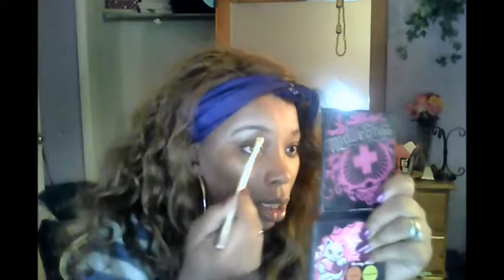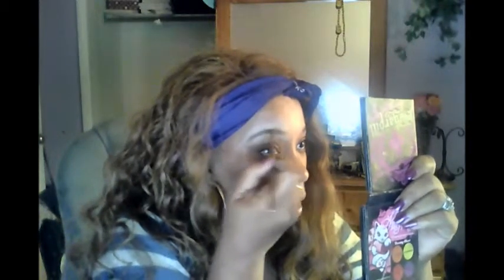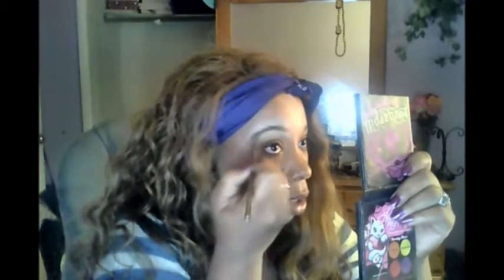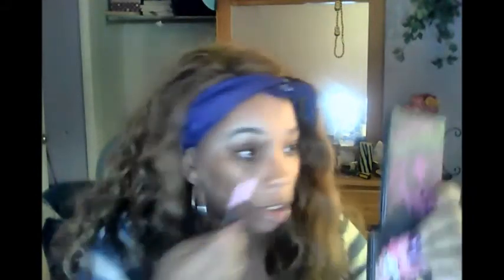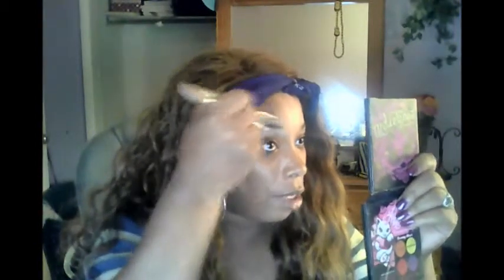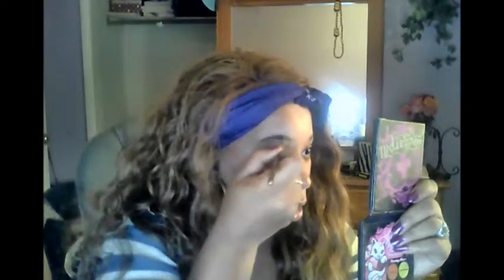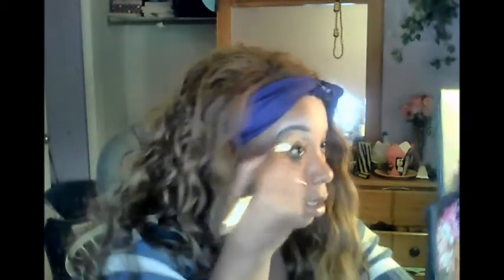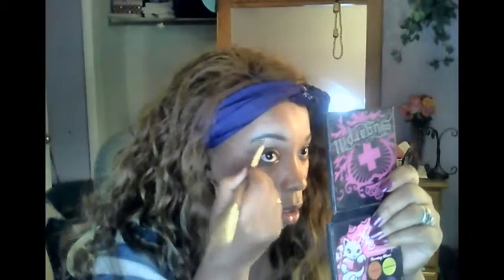Updated eye brow Tutorial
Eyebrow tutorial